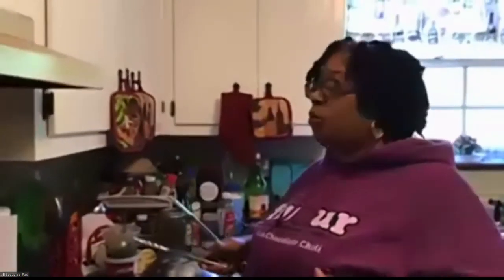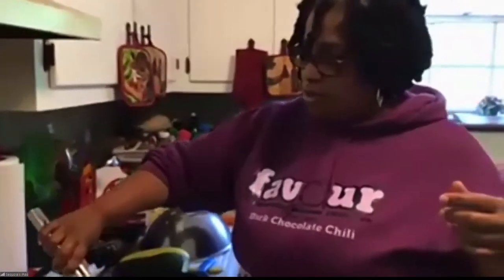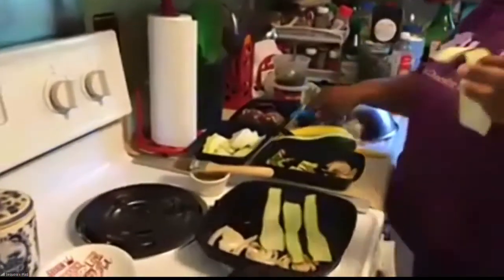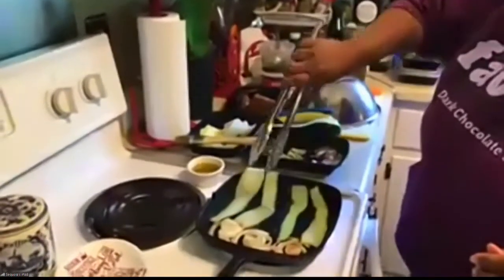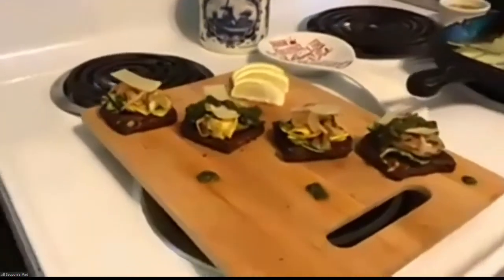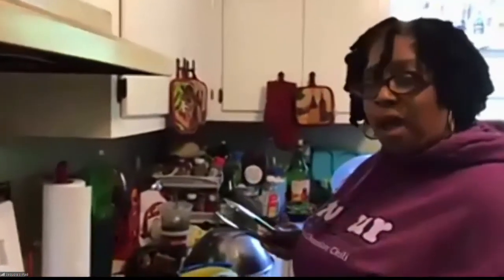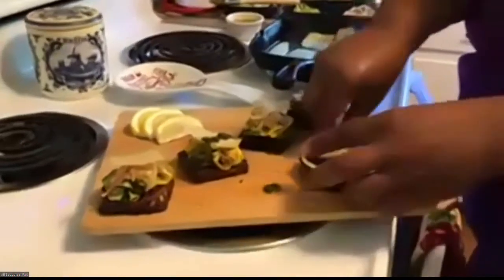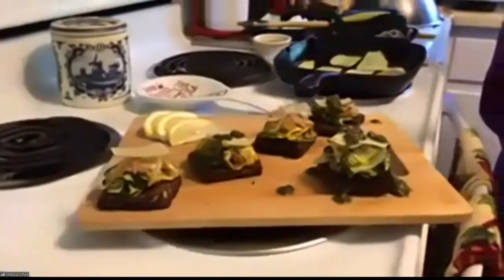Chef CoCo’s Grilled Summer Squash Bruschetta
Chef Sequoia “Coco” Ross visits our show with a summer recipe bursting with flavor; Grilled Summer Squash Bruschetta.